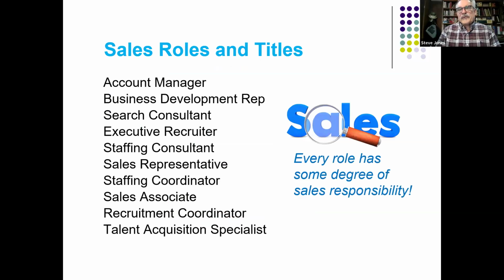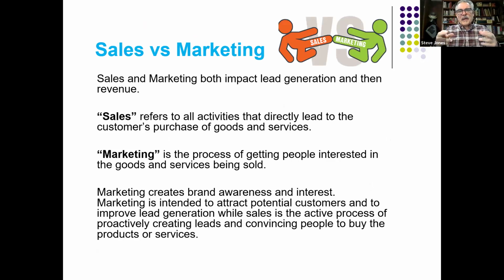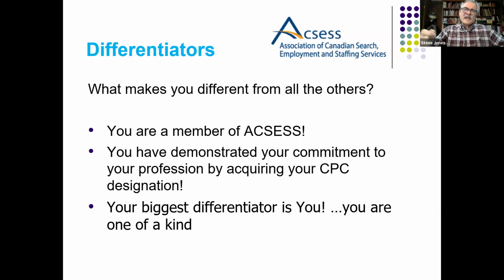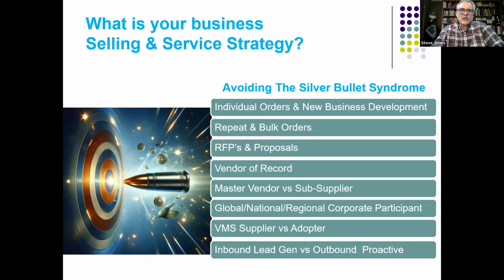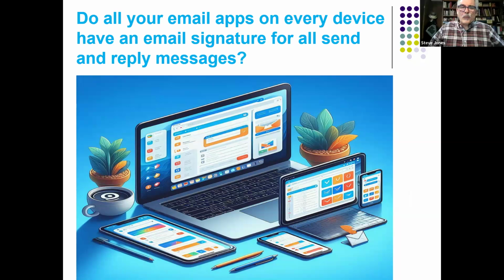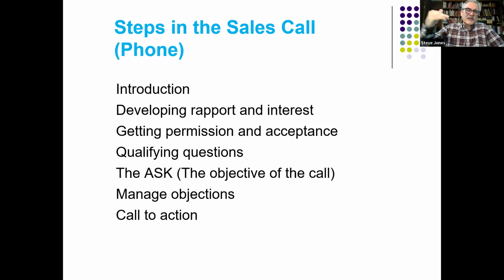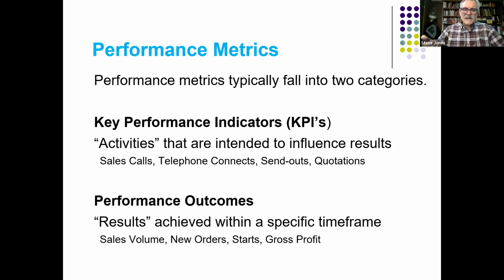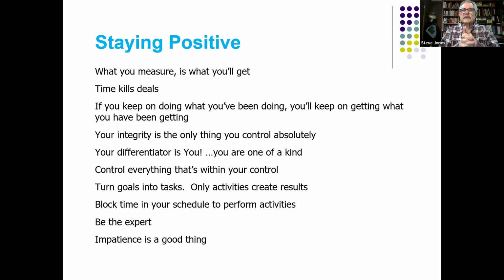ACSESS CPC Professional Sales - Staffing Industry - April-25